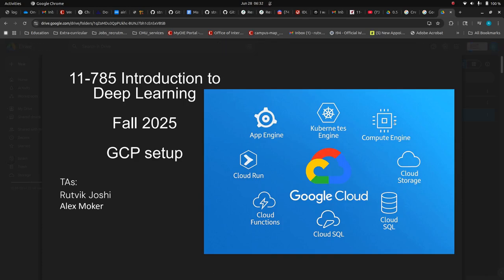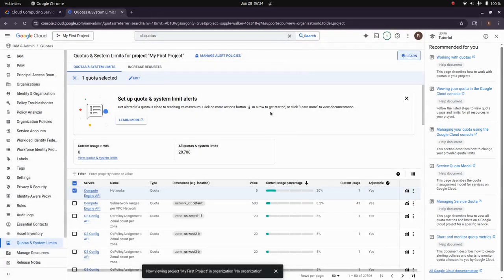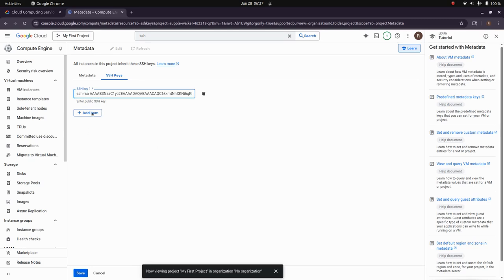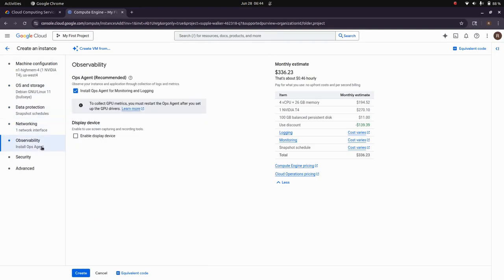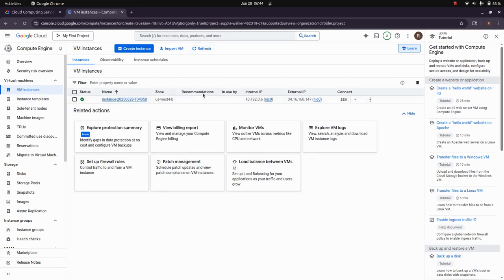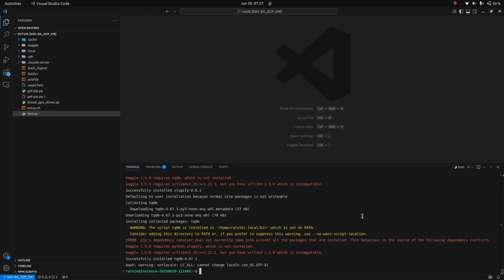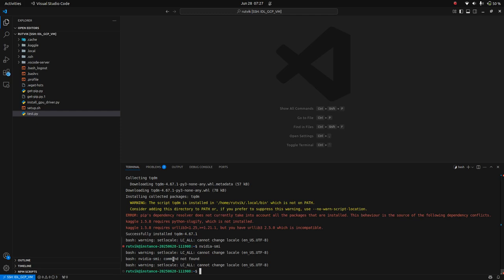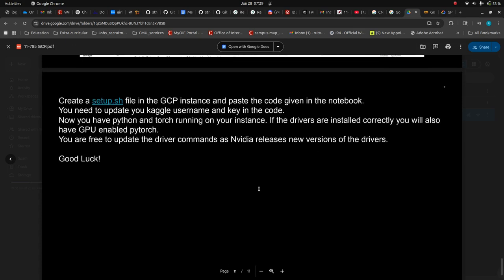0.7 GCP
The video covers setting up of the GCP Virtual Machine(VMs) so we can easily use GPUs to perform our deep learning tasks.

🔗 Materials